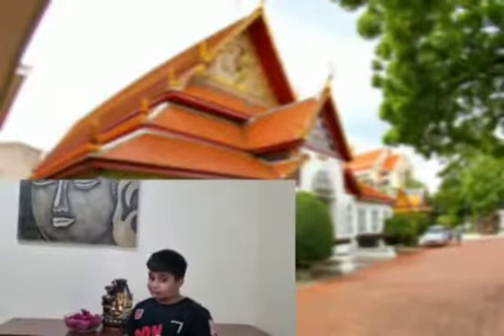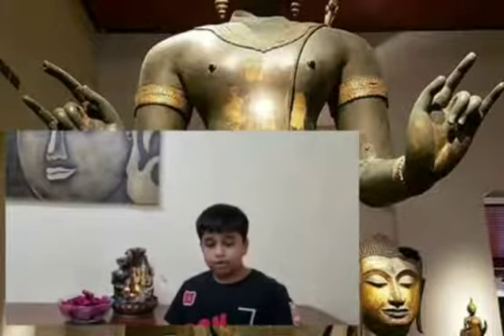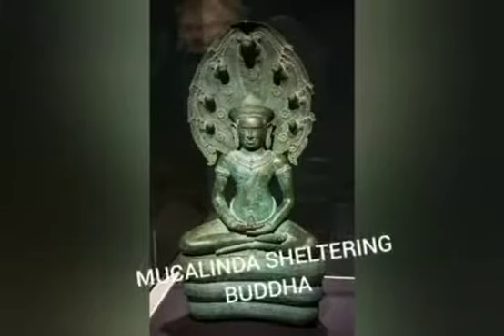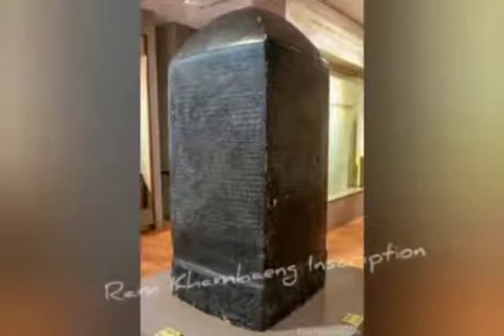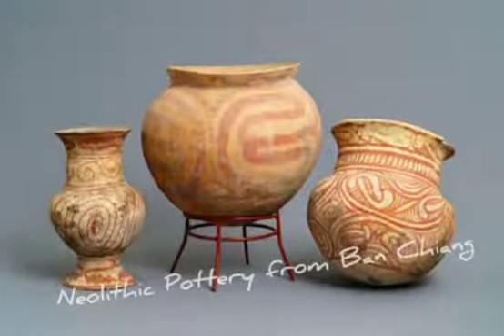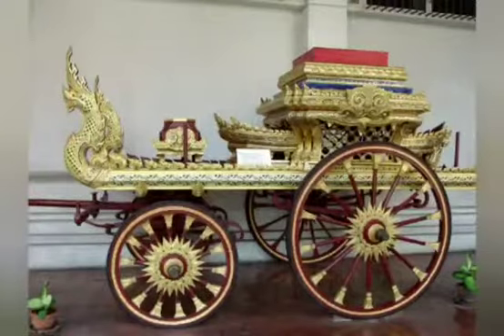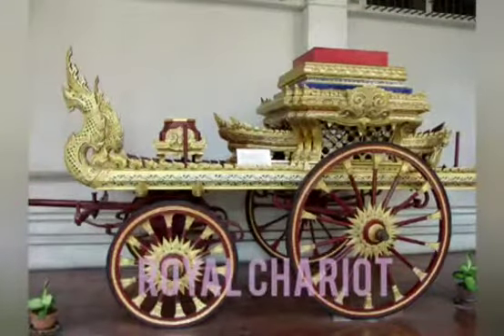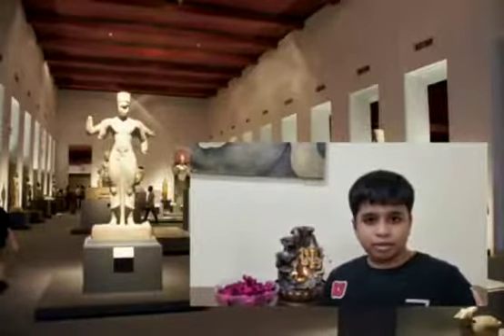Bangkok National Museum Thailand